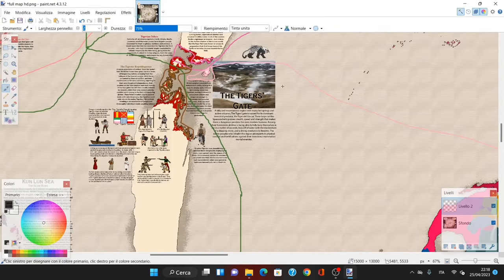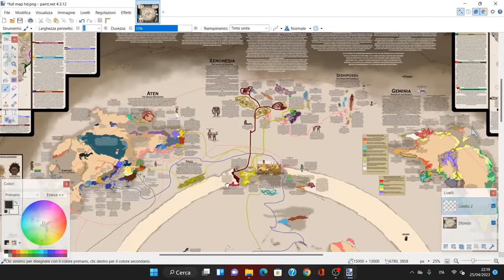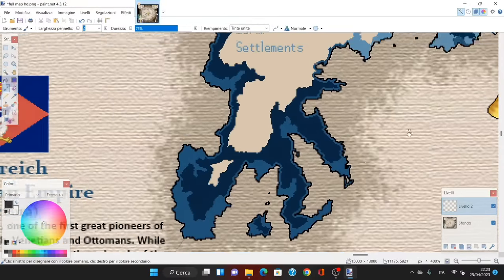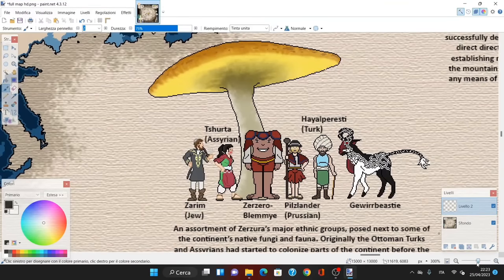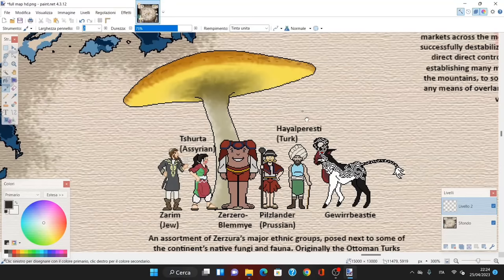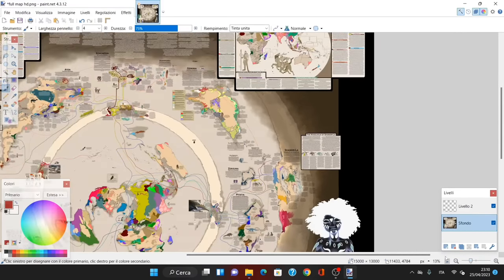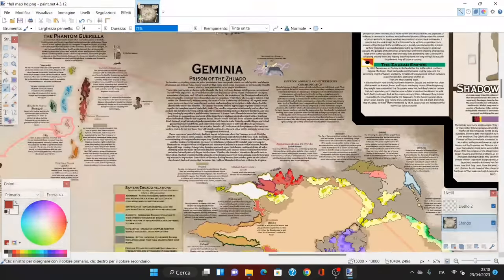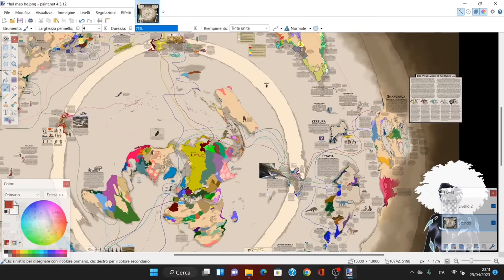The World BEYOND THE ICE WALLS 7: Zerzura, Shangri-La and more islands in the Second Ring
Hello and welcome to a new Video on the world beyond the ice walls! This is episode 4 of the series where I cover everything on this gorge
Today we will cover the land of Shangri La, the Continent of Zerzura, as well as more nearby islands in the second ring.

Chapters:
00:00-00:47 Introduction
00:47-02:02 Recap of the things covered since the start
02:02-06:50 Zerzura, God's hallucination
06:50-09:09 Zerzura's colonies
09:09-12:10 Shangri La
12:10-13:41 The scientic theory behind dinosapients
13:41-24:07 The Vogelvolk: LORE
24:07-32:20 The Vogelvolk: the states
32:20-44:05 Human colonization of Shangri La
44:05-46:19 Henrietta Island
46:19-48:56 Aljuzur Aldunyawia isles
48:56-50:02 Conclusion

reminder: the map itself is a worldbuilding project made by a creator, it is not to be taken as reality.